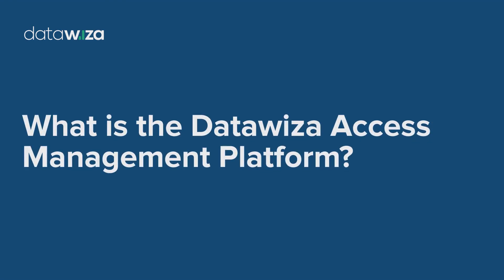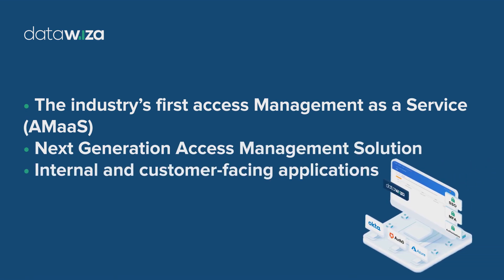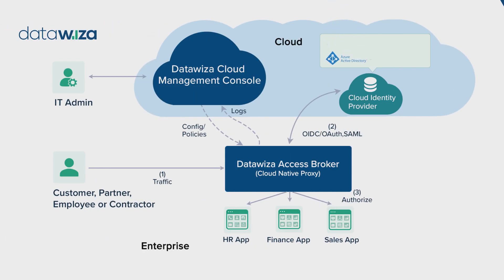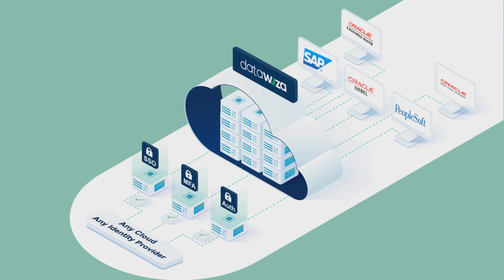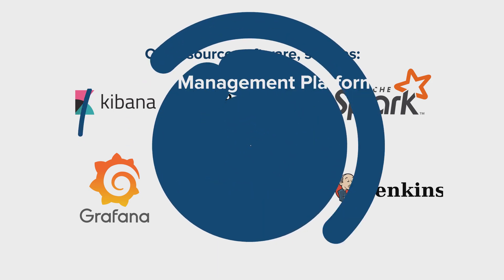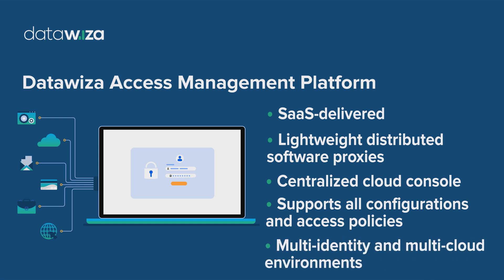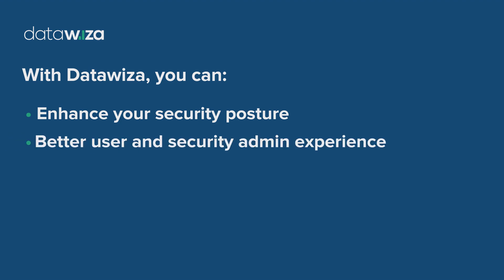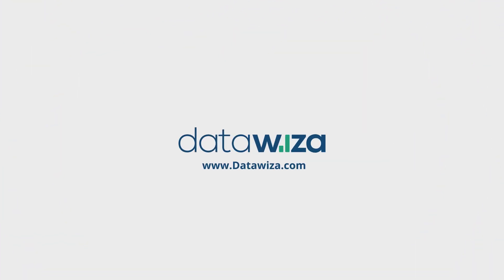What is the Datawiza Access Management Platform?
Datawiza provides a new cloud-native access proxy to enables SSO, MFA, passwordless and granular access control for applications and APIs in minutes. It works with all identity providers, like Microsoft 365 (Azure AD), Okta, Google, PingIdentity, ForgeRock and AWS.

Organizations use Datawiza to enable SSO, MFA, and granular access control for any web apps, including:
* legacy apps, like Oracle JD Edwards, PeopleSoft, E-Business Suite, Siebel.
*homegrown apps, written in any programming languages, like JAVA, PHP, Python, .Net.
*open source apps.

Learn with Datawiza